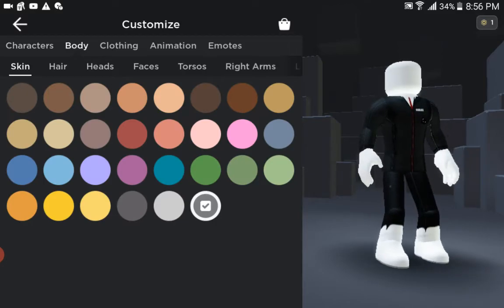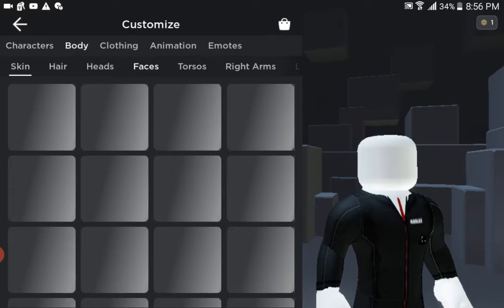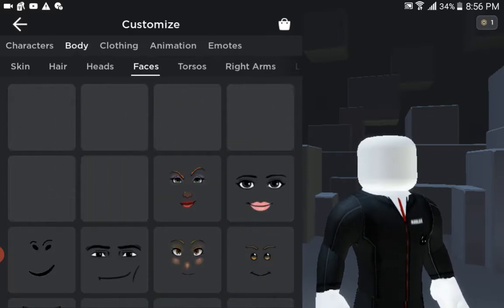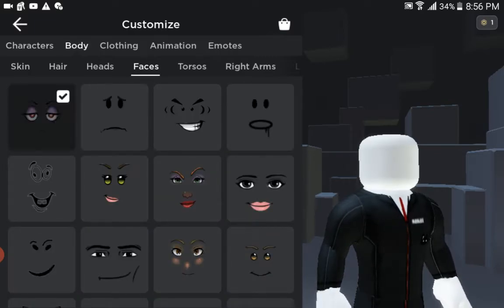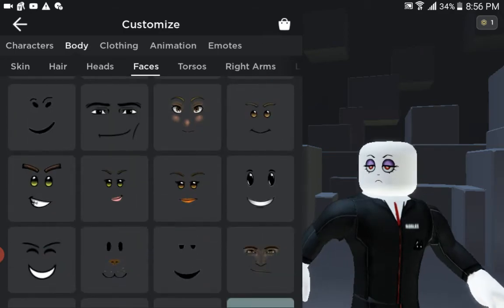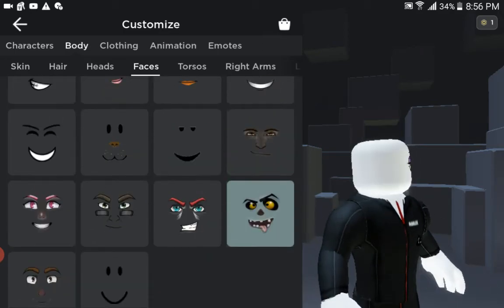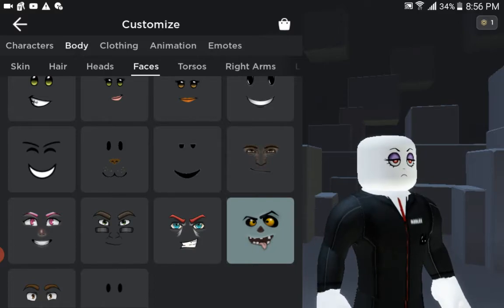GUYS NEW GLITCH FACELESS HEAD